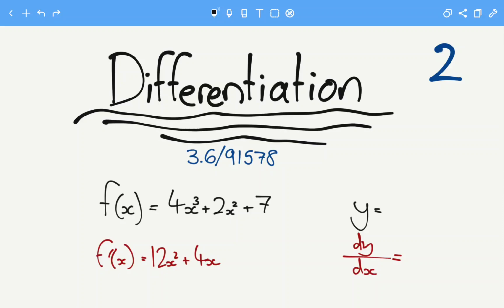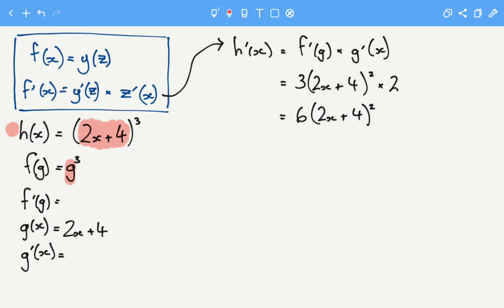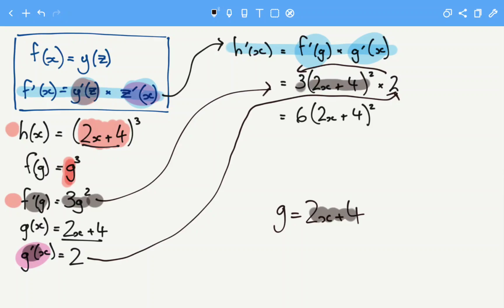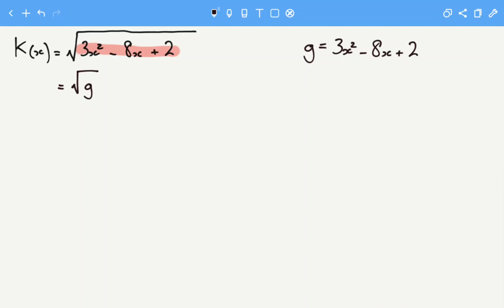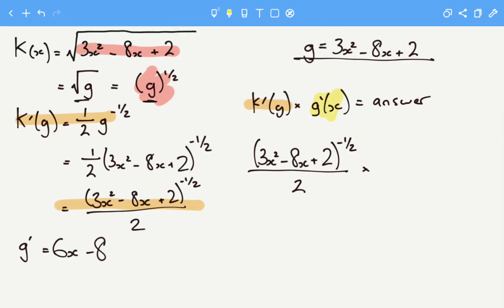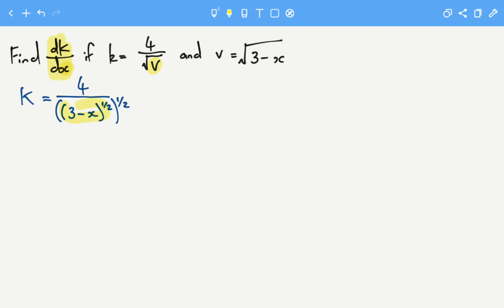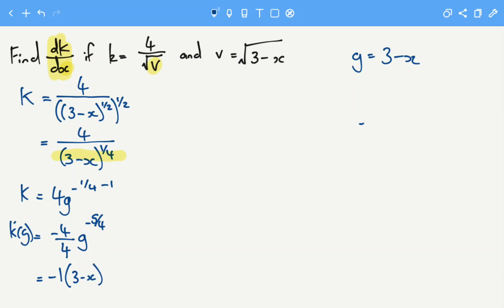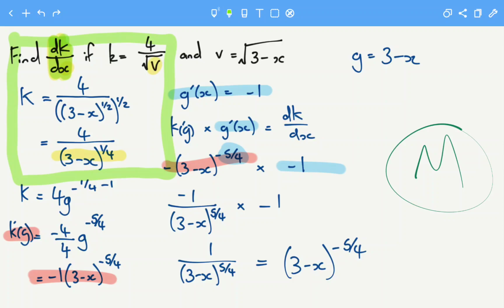Differentiating the Chain Rule (Composite functions) | Level 3 Differentiation #2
In this Maths Monday, we will be learning and implementing one of the most used skills and strategies in level three differentiation, the chain rule. This is the second lesson in this level 3 differentiation course and if anything isn't making sense make sure to go back a lesson and catch up on anything that is troublesome.

0:00 Introduction and explanation
2:37 Worked example
7:12 Practice question #1 (Achieved)
9:33 Practice question #2 (Achieved)
15:01 Practice question #3 (Merit)
22:44 Outro